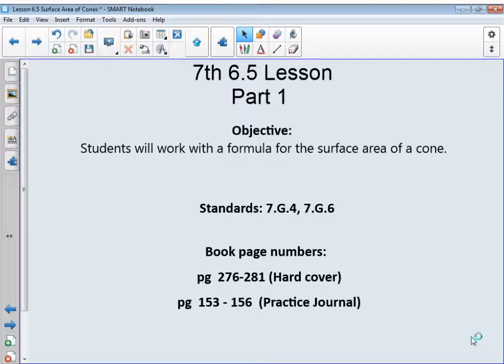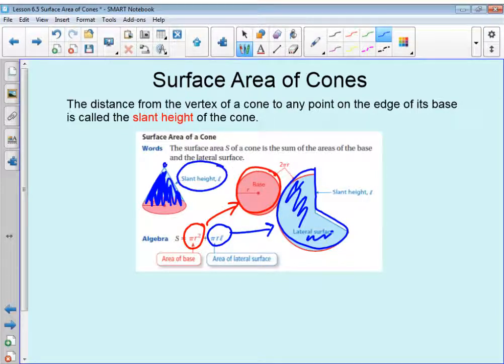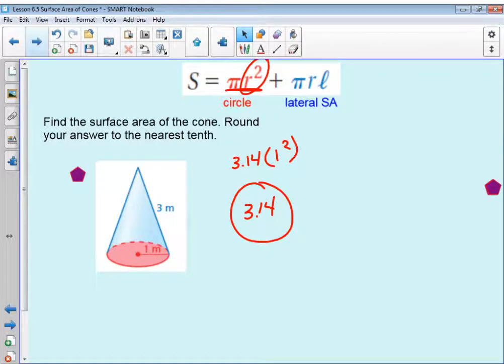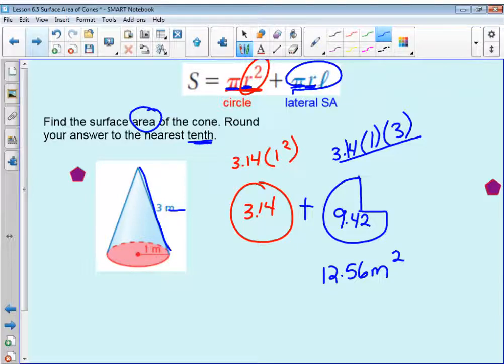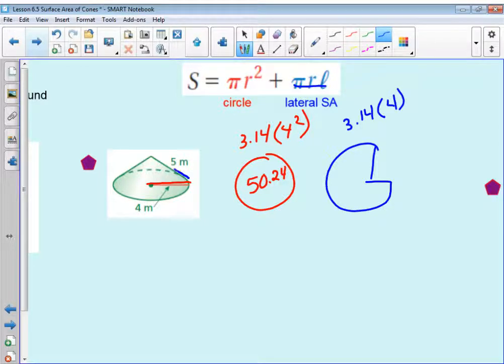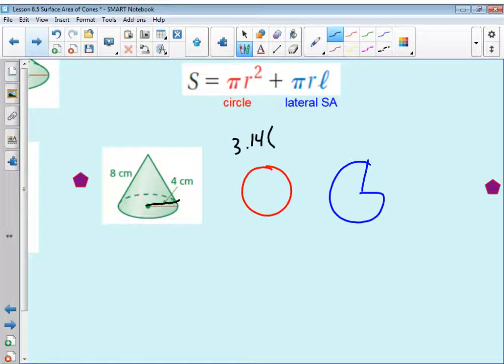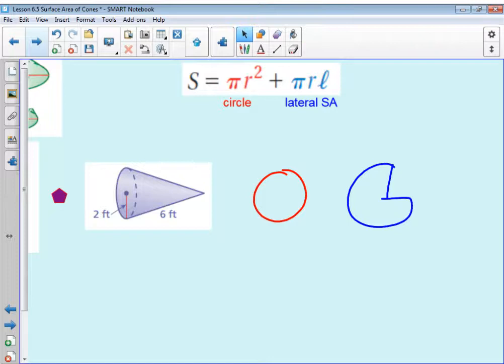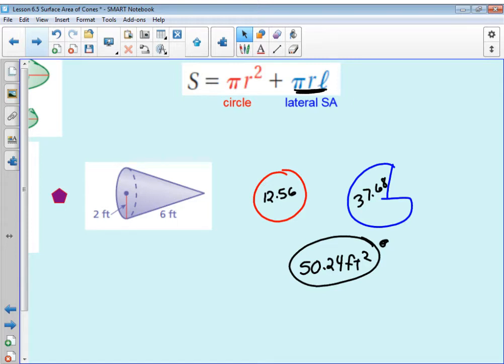7th 6.5 (Part 1) - Surface Area of a Cone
In this lesson you will learn the formula that you will use to find the surface area of a cone.